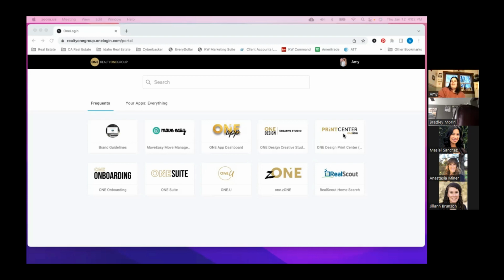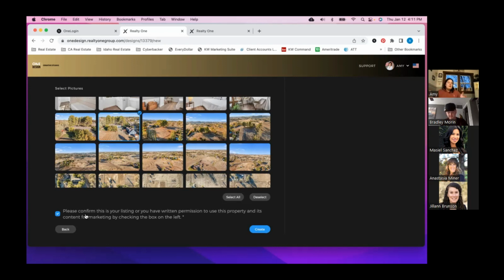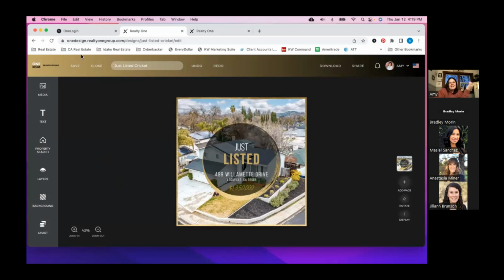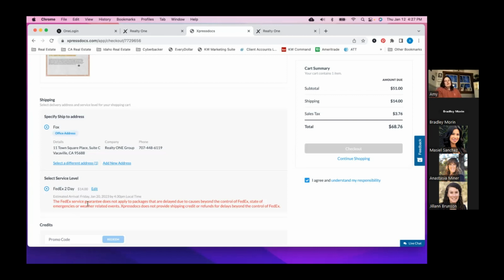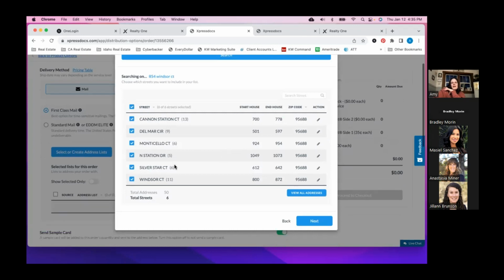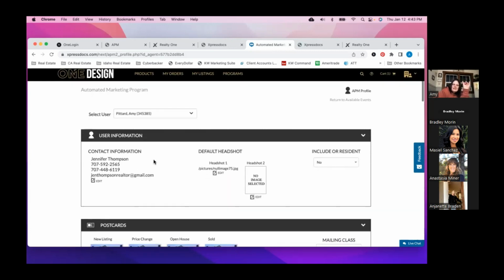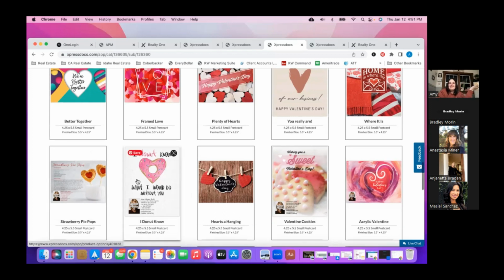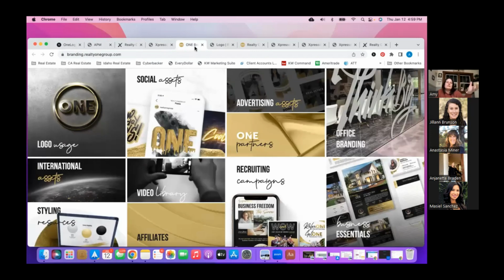Tech Training: OneDesign Suite